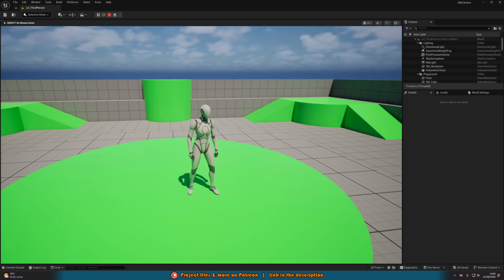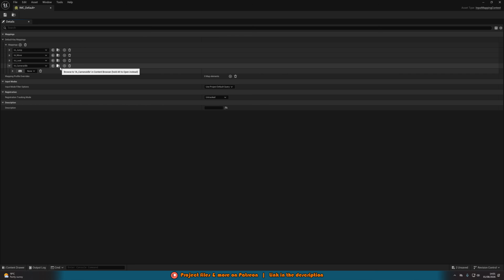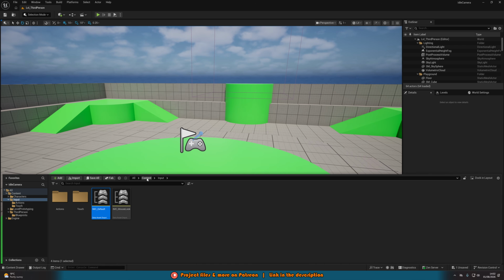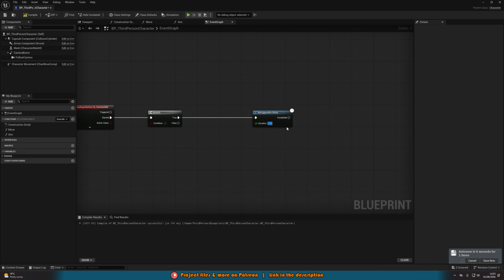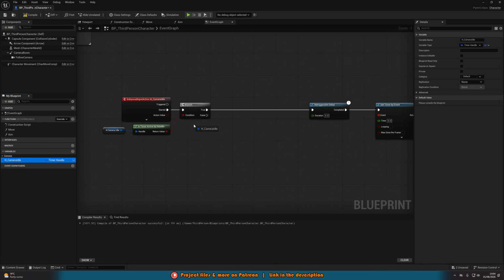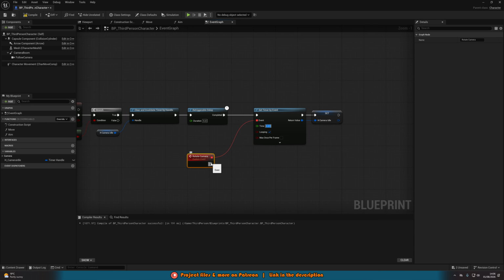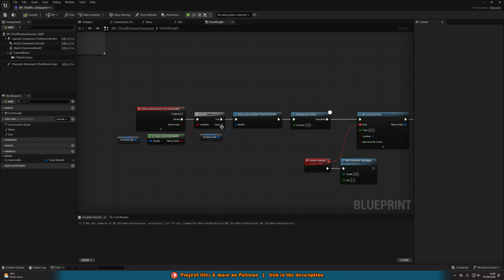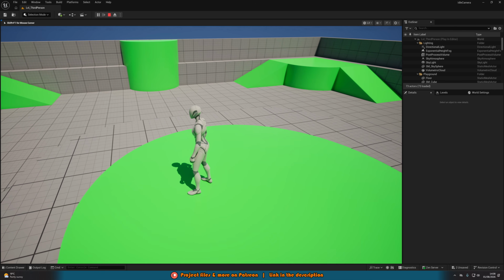How To Make an Idle Camera Spin in Unreal Engine 5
In this Unreal Engine 5 tutorial we're going to make the camera slowly rotate and spin around the player when they are AFK and idle for a certain amount of time.

🔗Resources

🔖Topics Covered:

00:00 - Intro